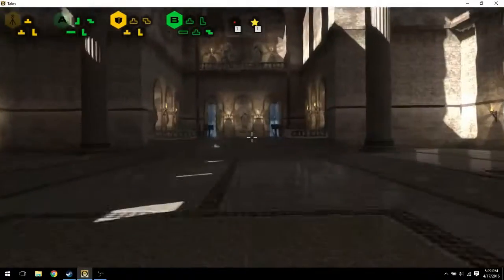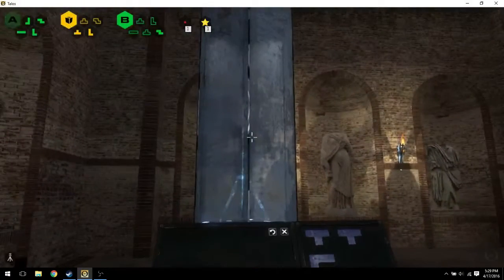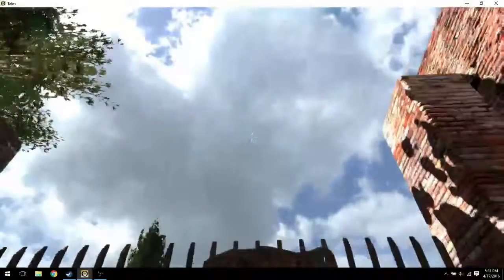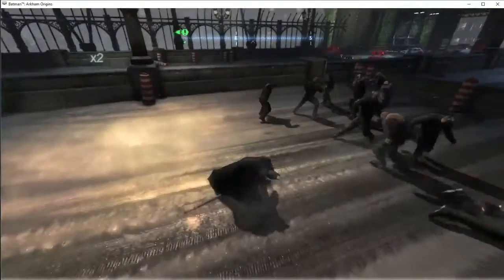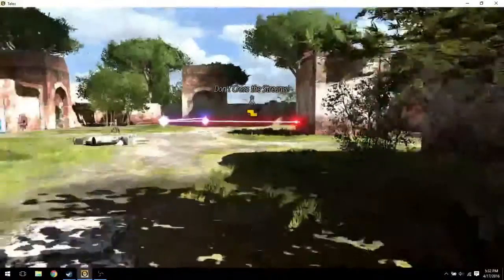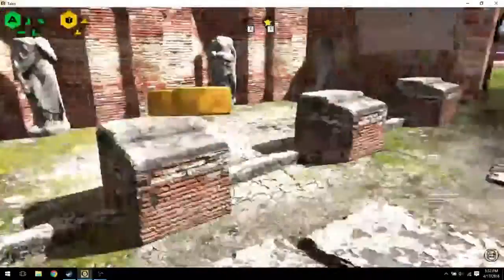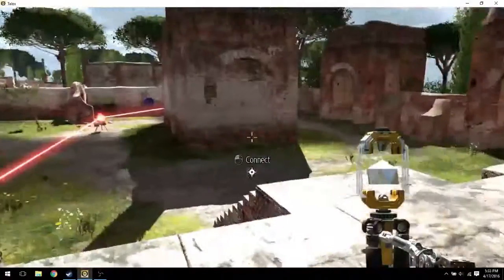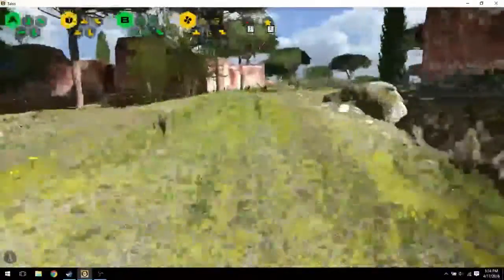The Talos Principle, Area 4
The Talos Principle Area 4: Push it Further, Branch it Out, Don't Cross the Streams..., and Above All That...
Having unlocked the connector.